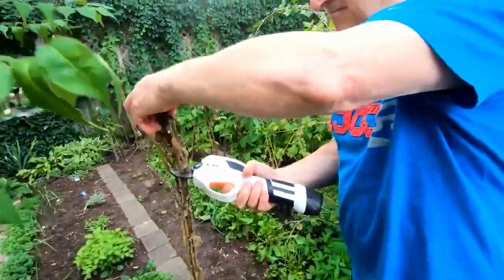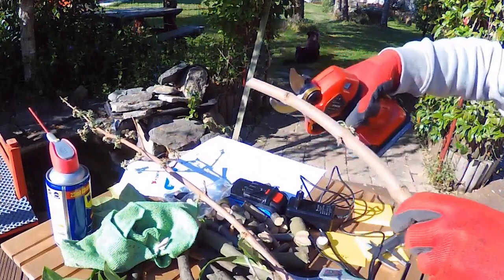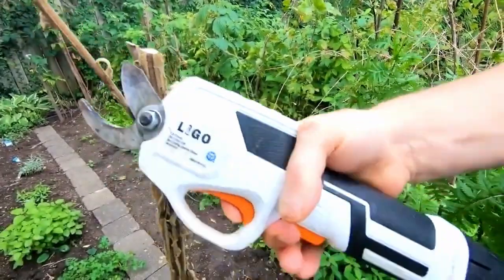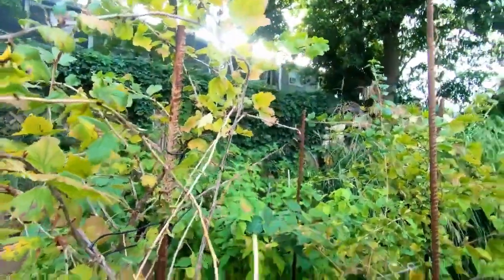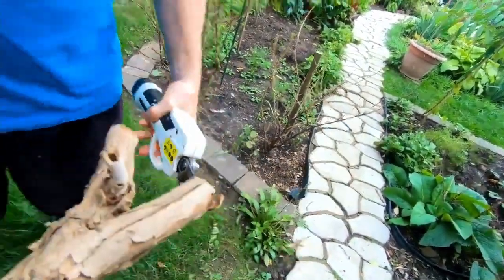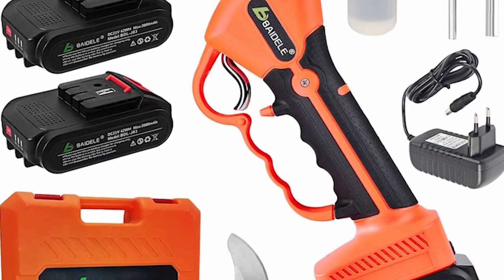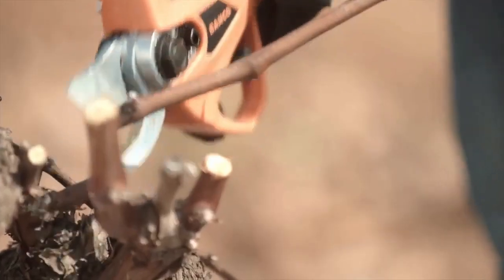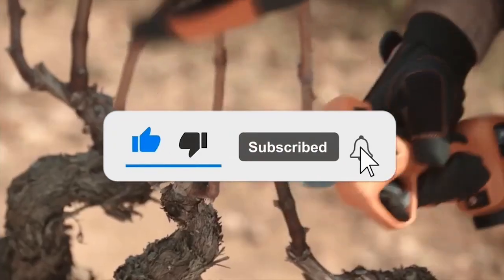TOP 4 : Best Professional Electric Pruner 2022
Best Professional Electric Pruner 2022, whether it is Powerful, Adjustable, Cordless or you are looking for Professional Electric Pruners High Autonomy, here are the best of 2022 👇

👌🏼 All features and best prices here :
4 – Cordless Electric Pruner KOMOK Red
3 – Cordless Electric Pruner LIGO 1
2 – Cordless electric pruning shears MOTOKER
1 – BAIDELE BDL-J03 Professional Cordless Electric Pruner